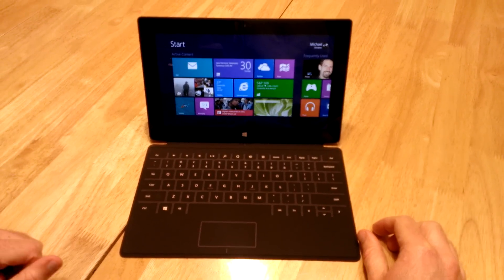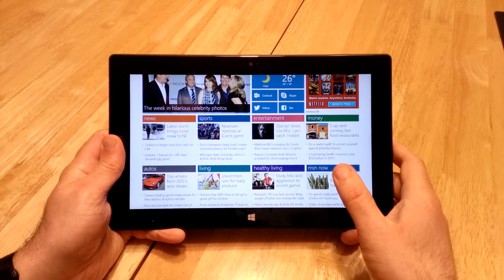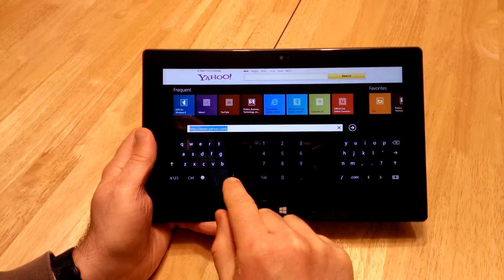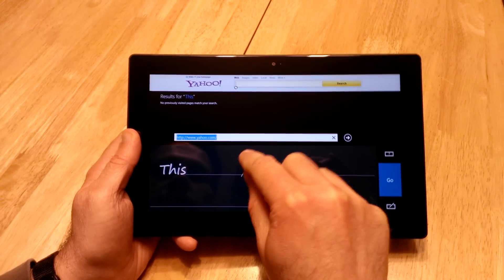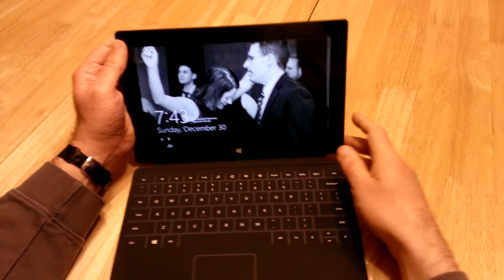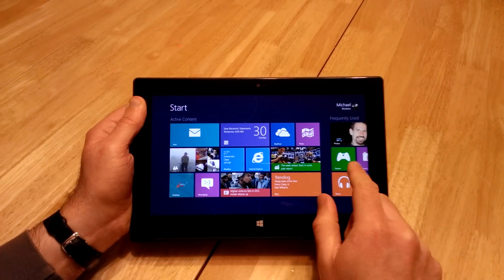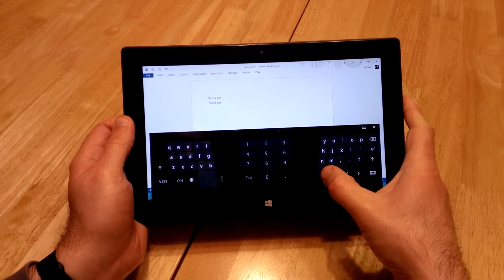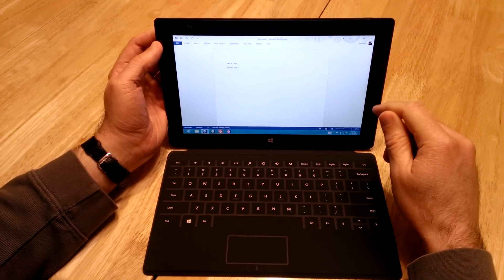Using Surface Without a Keyboard (Part 4)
Demonstration of how to use the various on-screen input options provided with the surface.